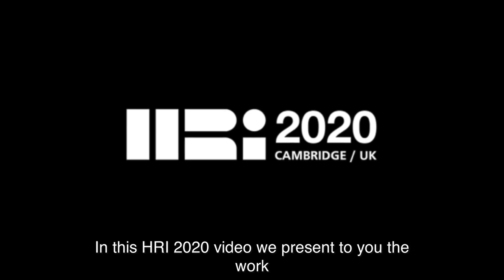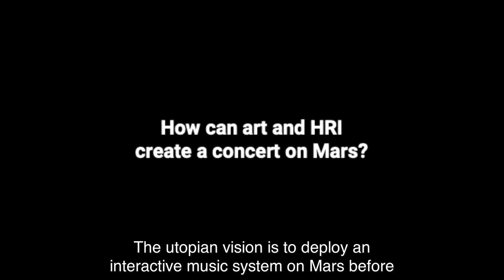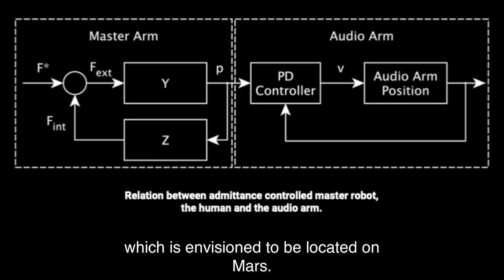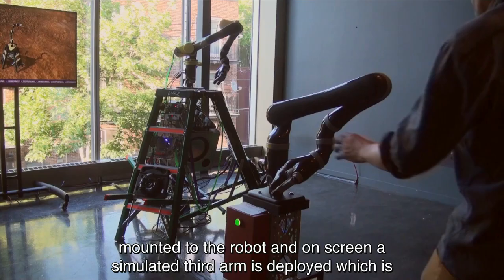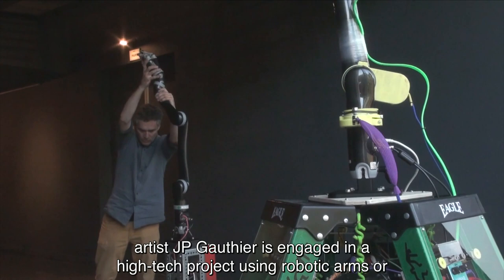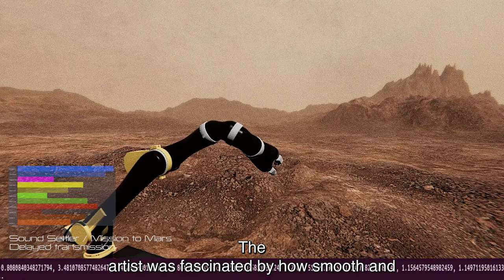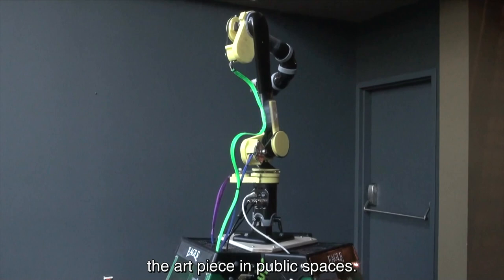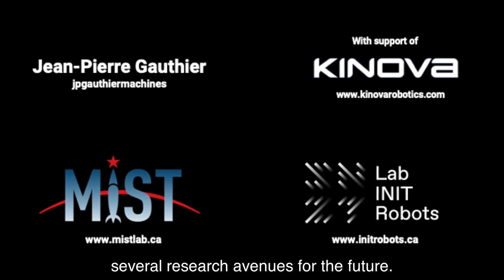The Sound Settler: Spontaneous HRI in an Art Setting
Marcel Kaufmann, Adrian Zwiener, Jean-François Robin, Jean-Pierre Gauthier, Giovanni Beltrame, David St-Onge

Session: Late Breaking Reports

Abstract
The Sound Settler is a utopian project which combines engineering and the arts. The utopian vision is to deploy an interactive music system on Mars before the first humans arrive. Two real robotic arms are controlled in a gravity compensated master-slave mode resembling the human part on Earth, and the robotic art piece which is envisioned to be located on Mars. The movements generate electronic music by charging physical capacitors and on screen a simulated third arm is deployed, visualizing the movements on the red planet. This report presents the artistic design, the implemented infrastructure and first subjective insights about human interactions with the art piece in public spaces. It motivates a more formal analysis and opens several research avenues for the future.

Companion program for the ACM/IEEE International Conference on Human-Robot Interaction 2020